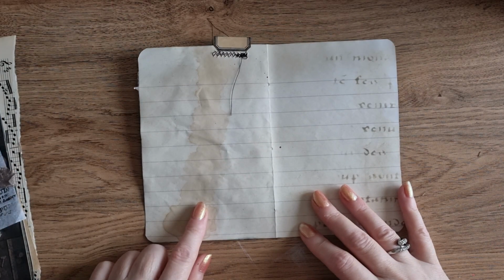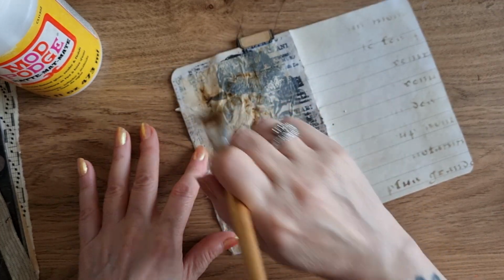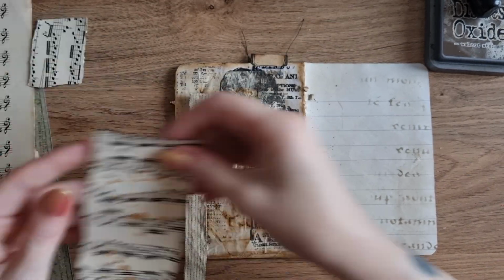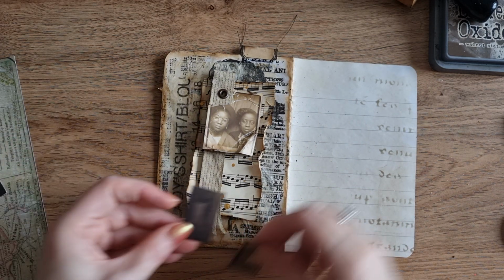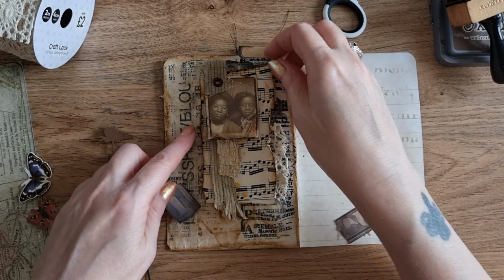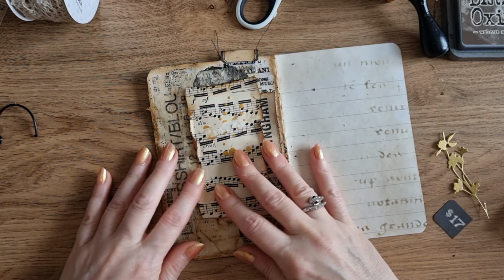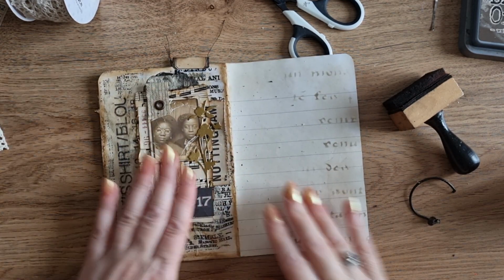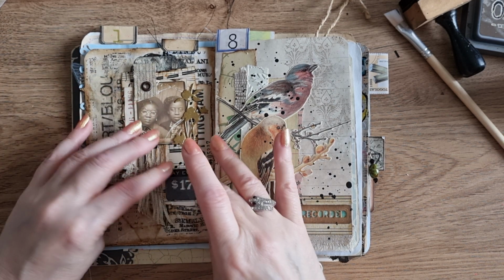junkjournaljuly2024 Day 17, aged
Day 17 junkjournaljuly2024 and the prompt was Aged. There are so many ways to interrupt the the word aged or to age your projects. One of my favourite ways is to mix vintage pieces with pieces I have tea dyed, inked or used things like dyed tea bags, all of which I do in todays page. Don't forget I have a full playlist for everything I did in January if you haven't seen those videos.

Bel x